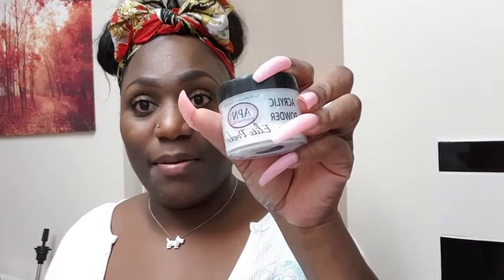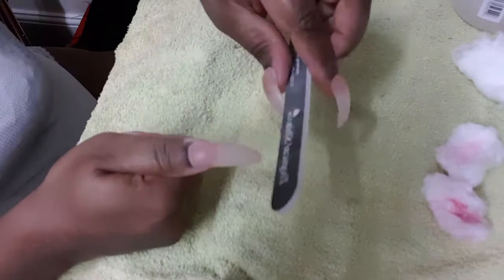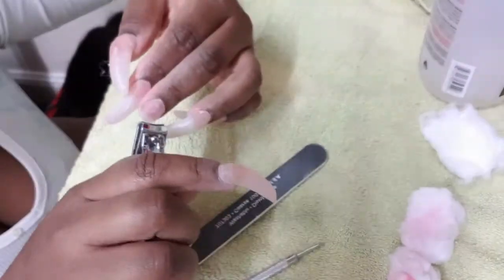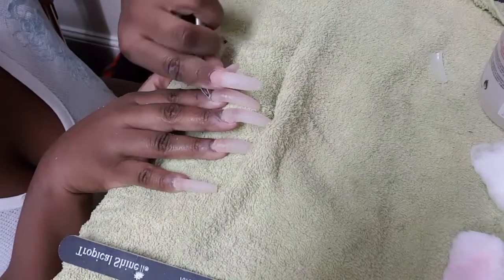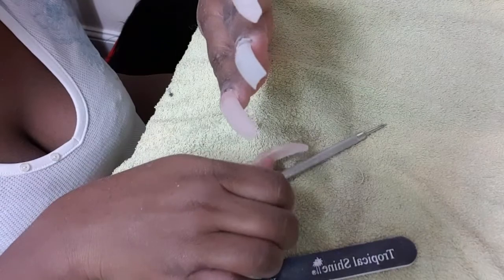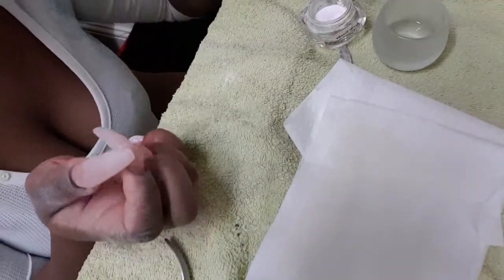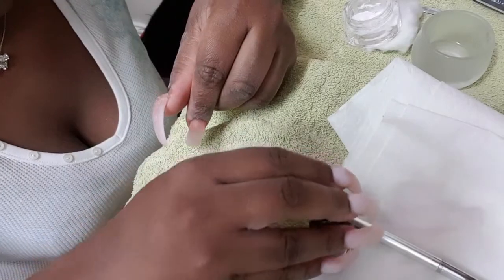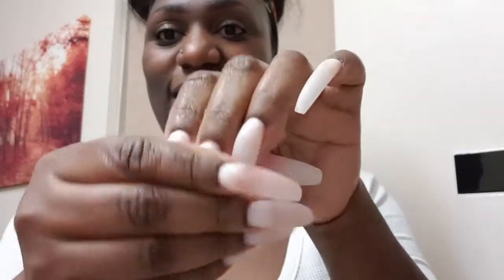How I do my nails at home myself !!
Instageam- yun_vmeoffical

Leave your comments here I would love to here from you